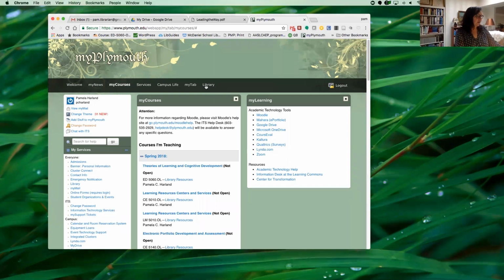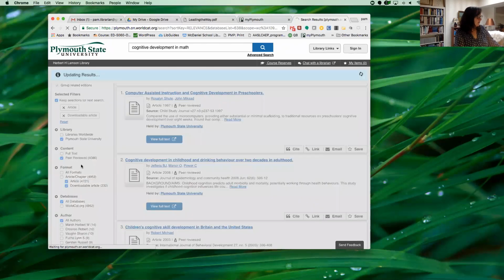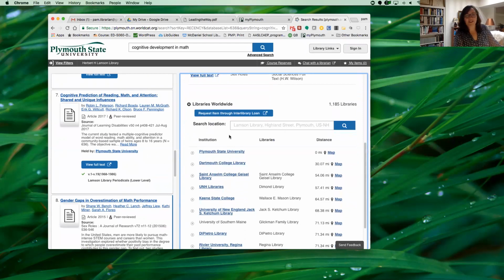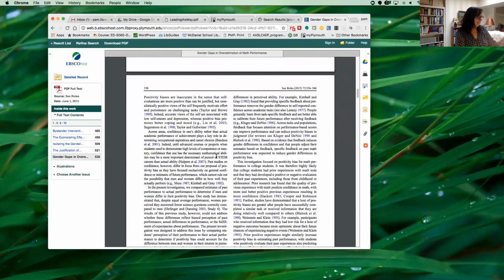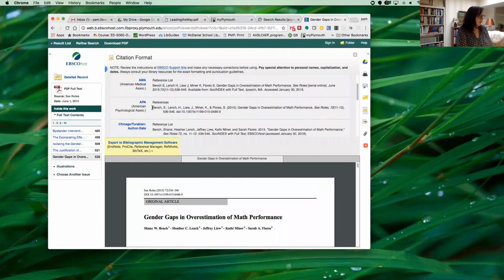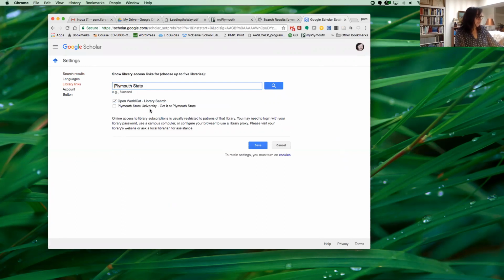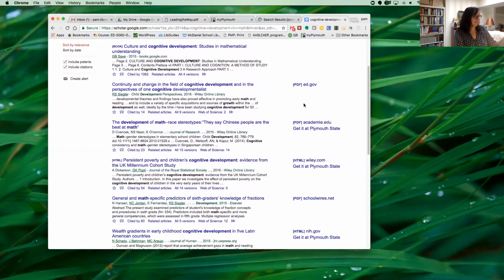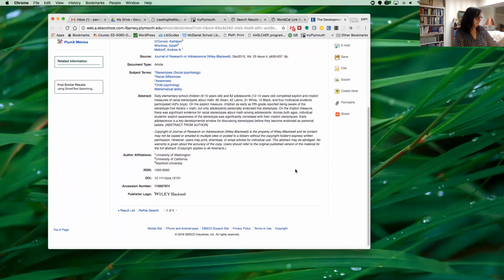Scholarly Resource Searching in the ELLC at PSU